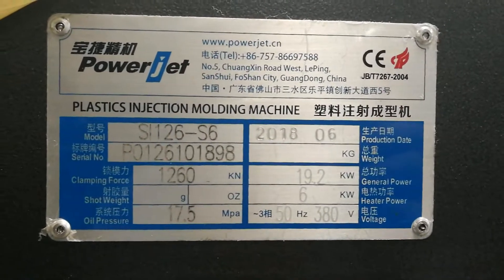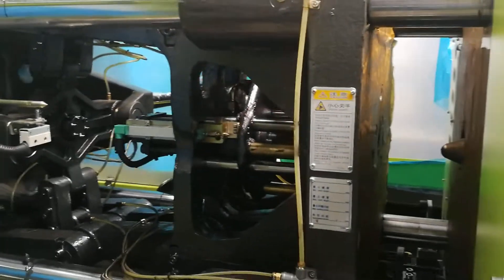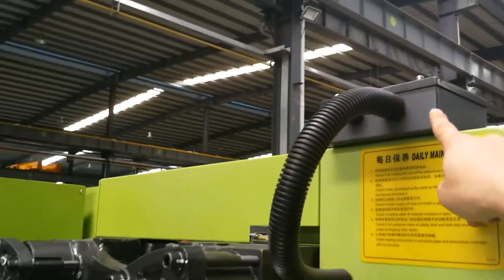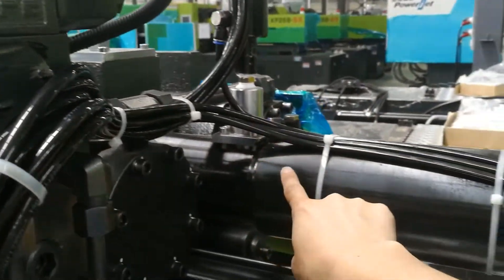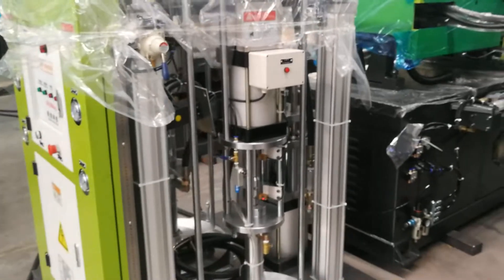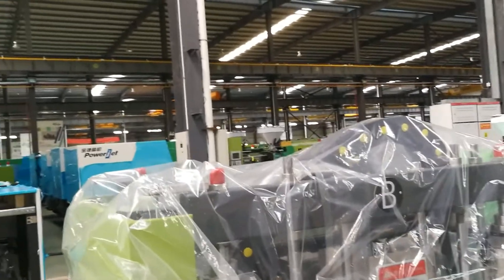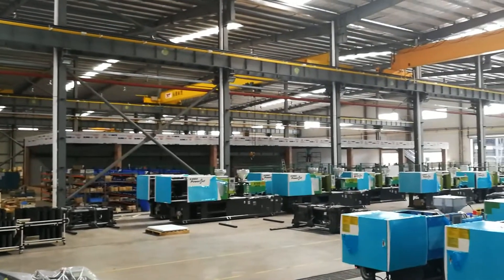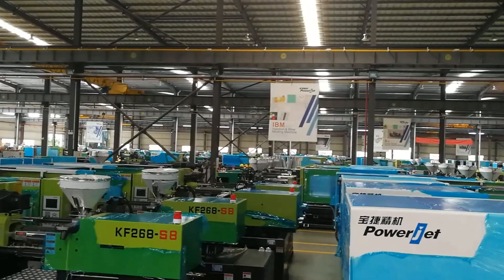SI126 S6 Silicone Machine / How it is made silicone products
Tips:  Powerjet Plastic Machinery is a professional manufacturer of Injection Molding Machines and Extrusion & Blow Machines, Stretch & blow machines since 1999.